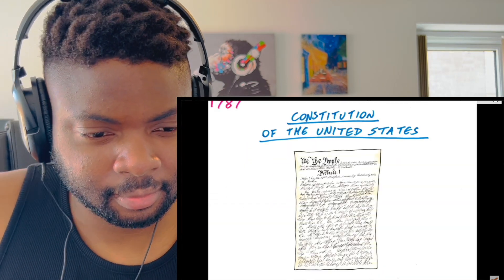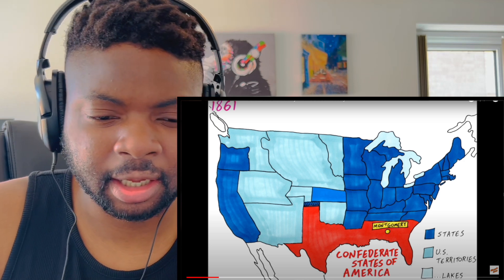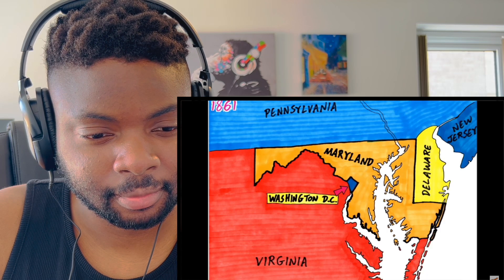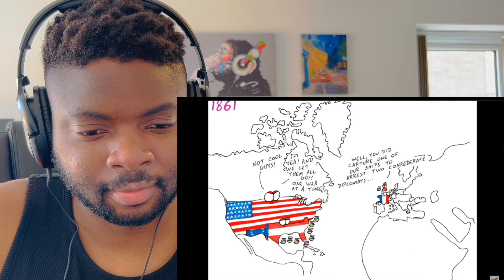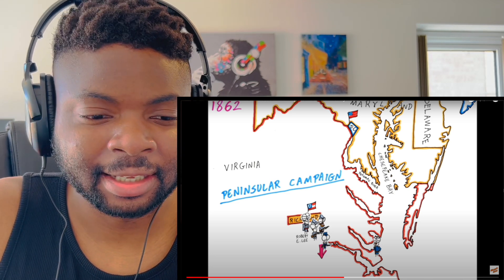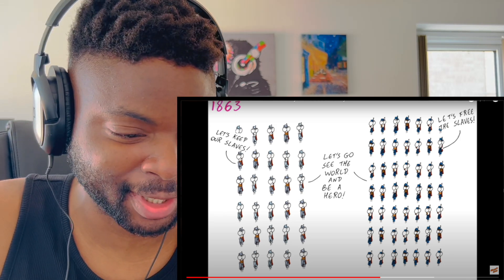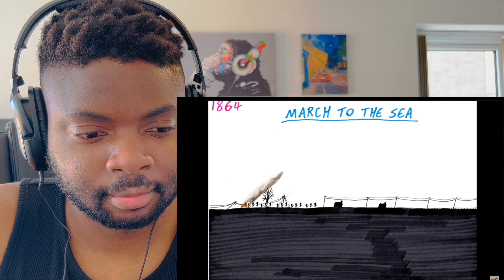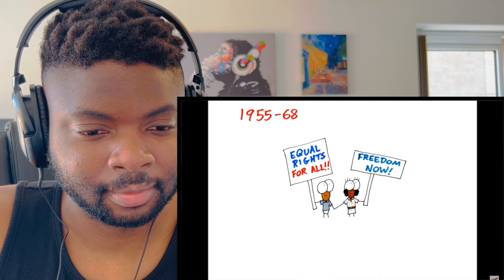🇬🇧BRIT Reacts To THE AMERICAN CIVIL WAR EXPLAINED IN TEN MINUTES!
🇬🇧BRIT Reacts To THE AMERICAN CIVIL WAR IN EXPLAINED IN 10 MINUTES!

Hi everyone, I’m Kabir and welcome to another episode of Kabir Considers! In this video I’m going React To THE AMERICAN CIVIL WAR IN EXPLAINED IN 10 MINUTES!

Kabir Considers
Hornchurch
RM12 9JG
United Kingdom